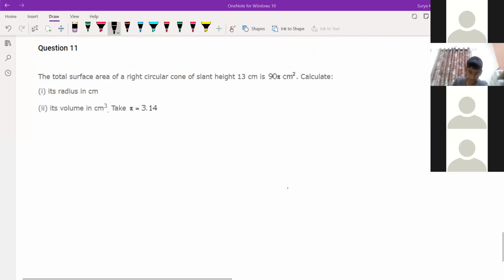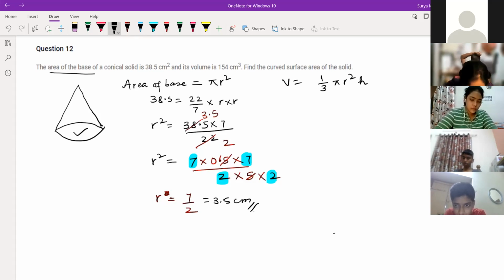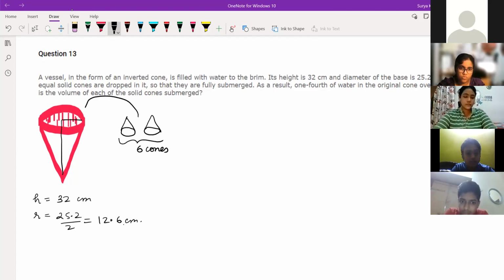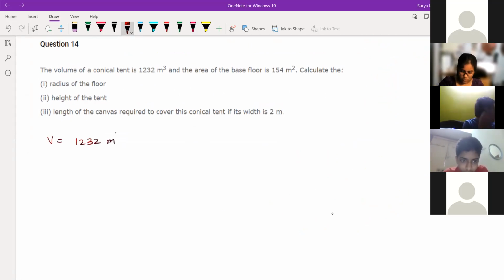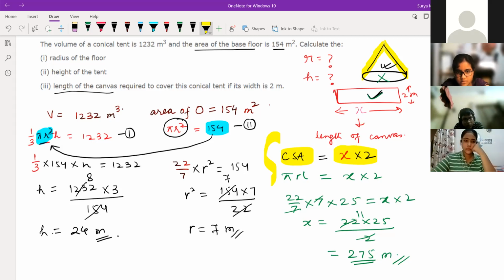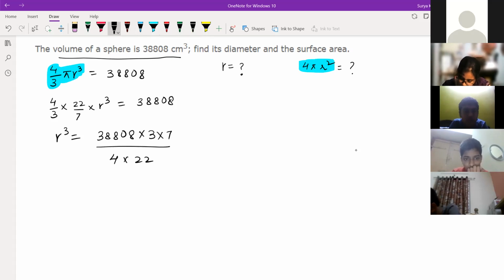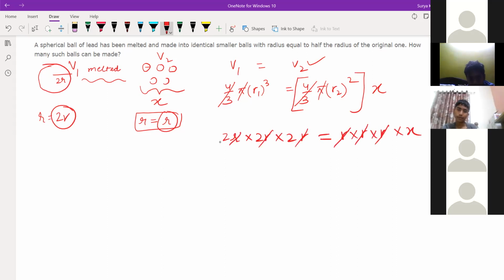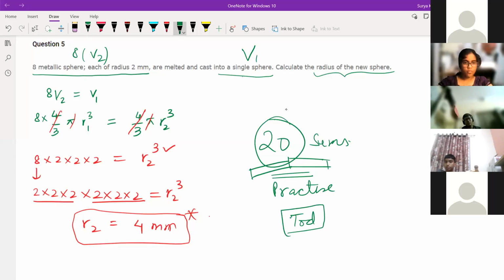Foundation 9B Surface Area & Volumes Dated 12 01 22